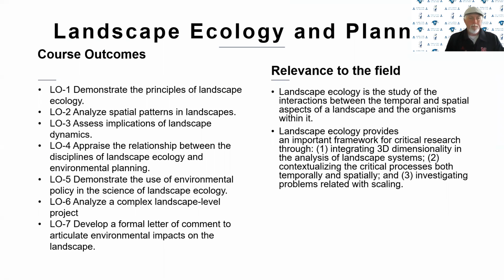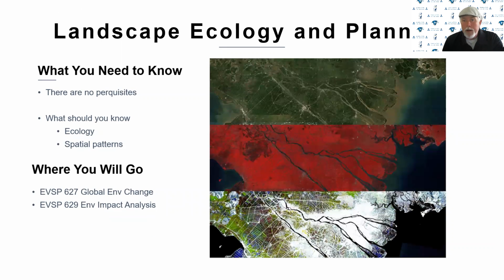EVSP627 Landscape Ecology and Planning overview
Video overview of EVSP627 Landscape Ecology and Planning course